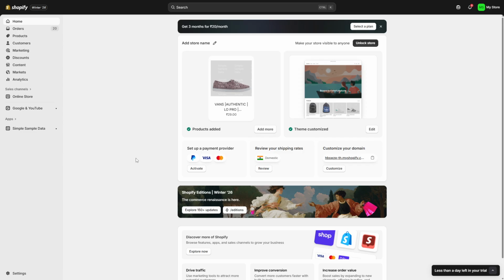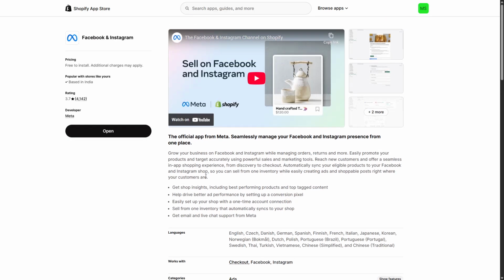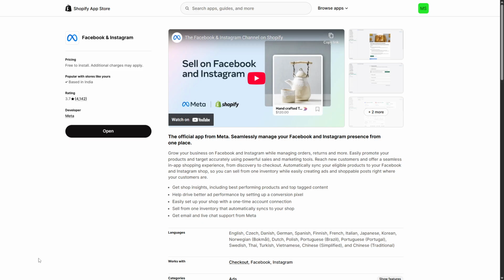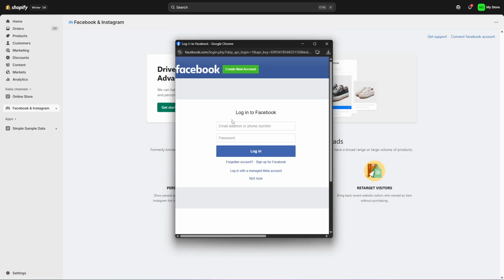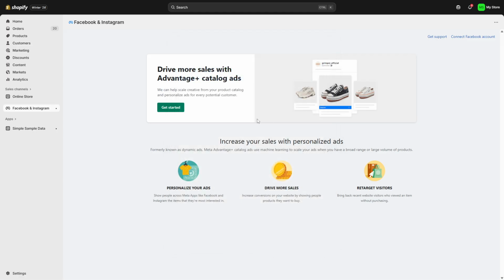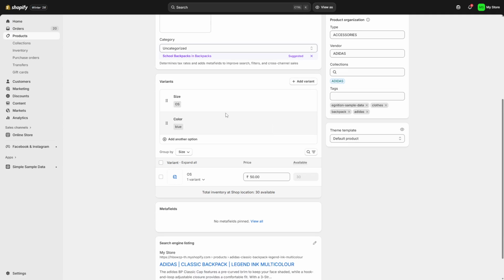How to Sell on Facebook Marketplace with Shopify (2026 Guide)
How to Sell on Facebook Marketplace with Shopify (2025 Guide)